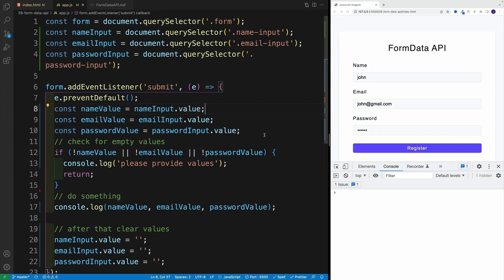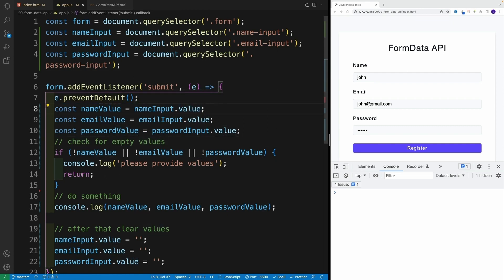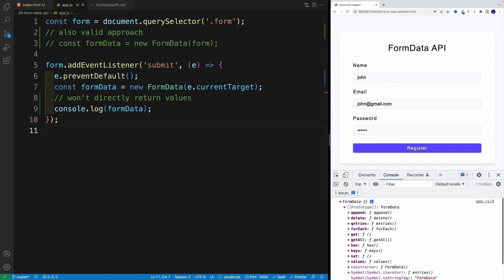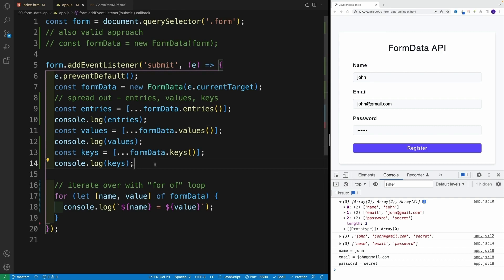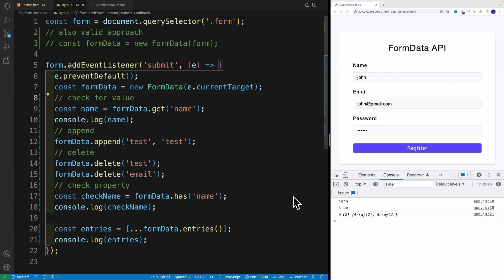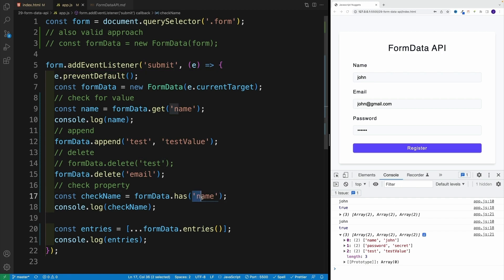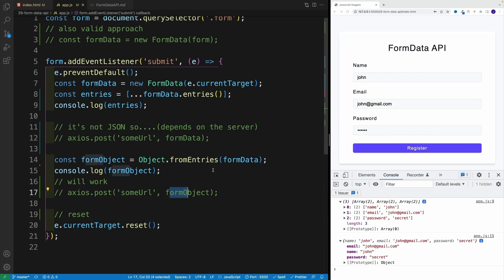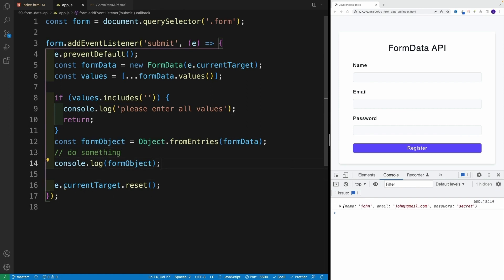Javascript Nuggets - FormData API